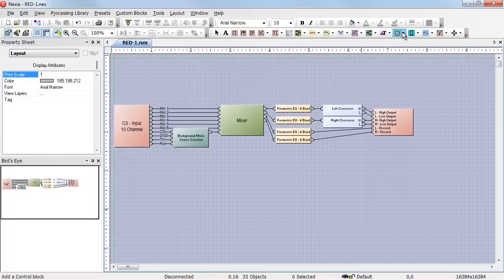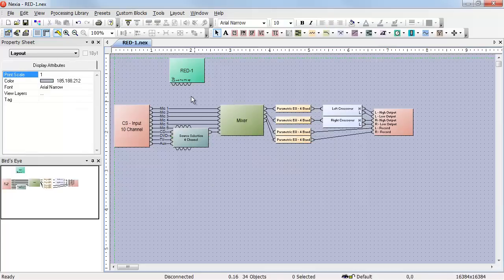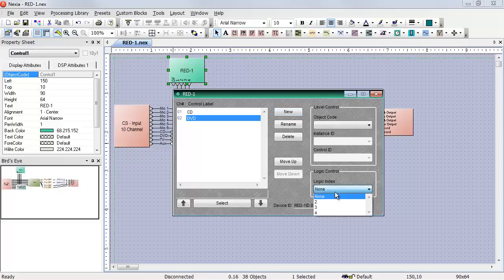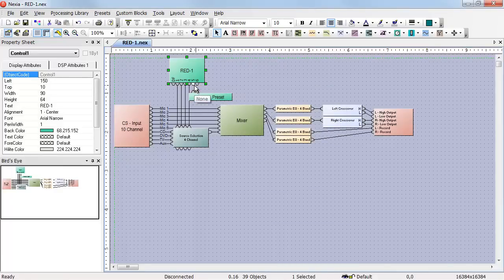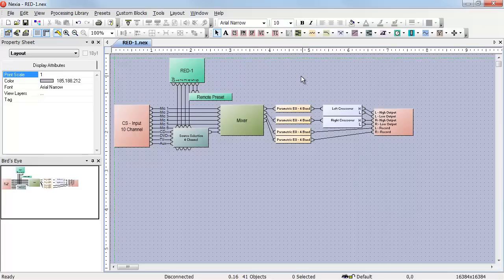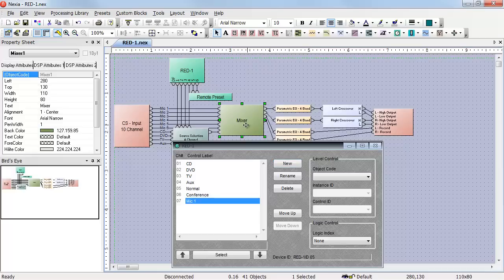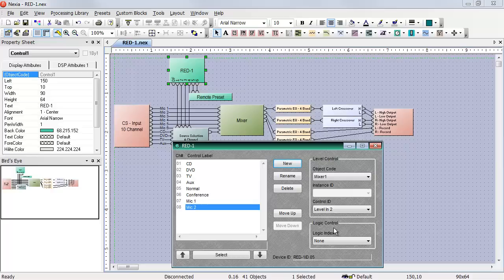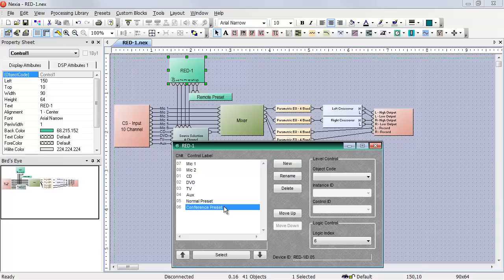Biamp Nexia: RED-1 Wall Control Programming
Learn about wall control programming on the RED-1 with Biamp's Nexia software.